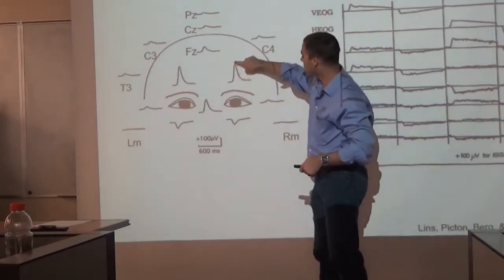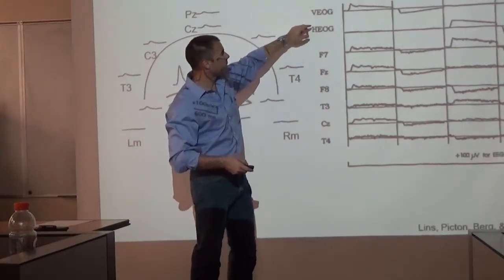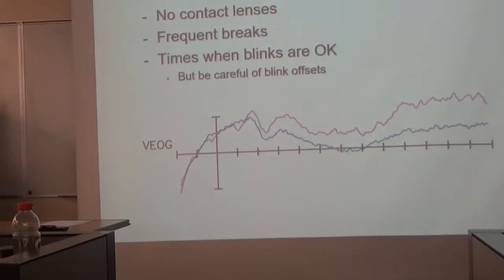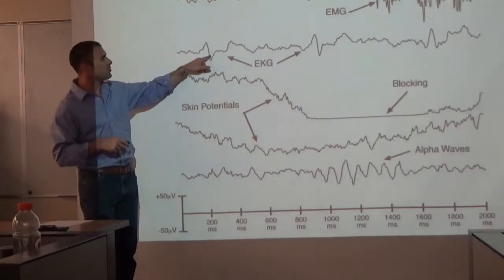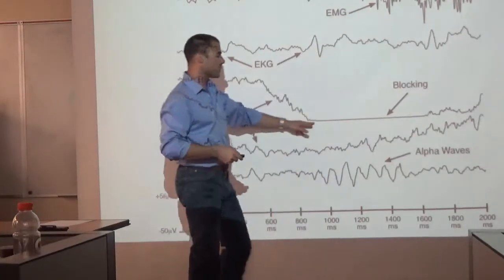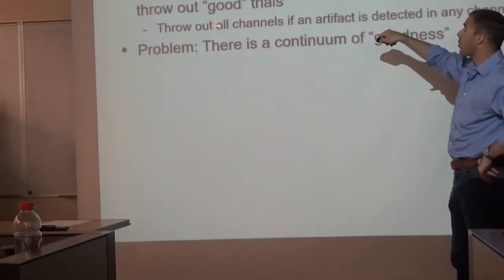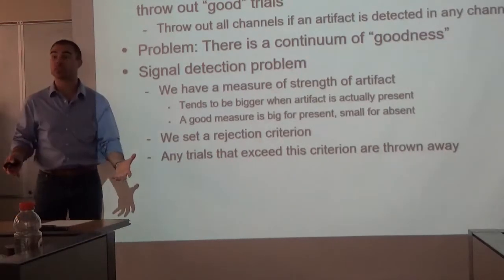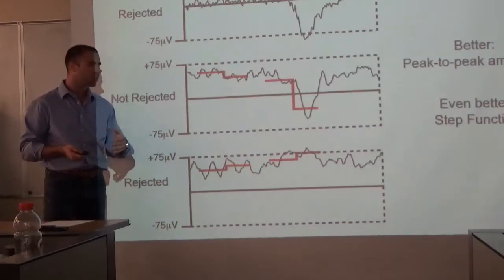Class 6 part 1 Quiz review and artifact rejection in EEG and ERPs